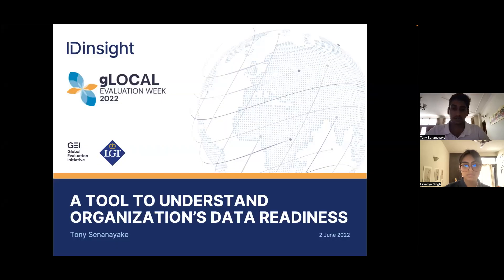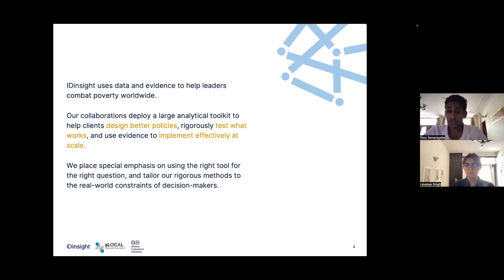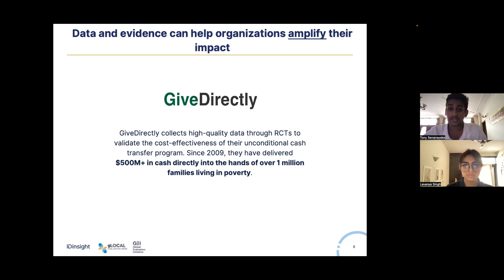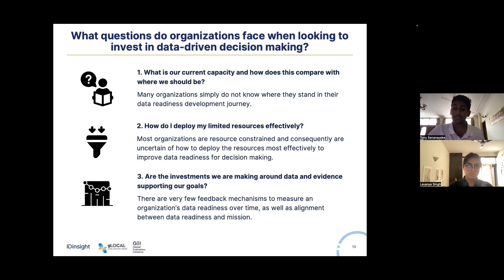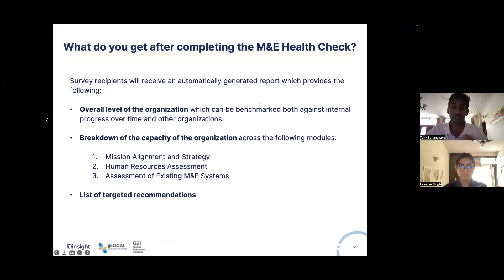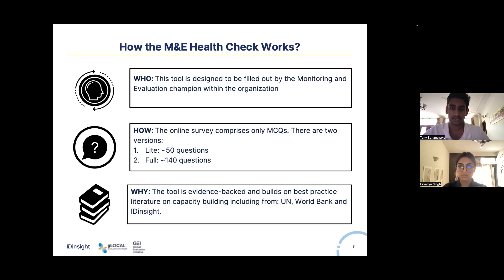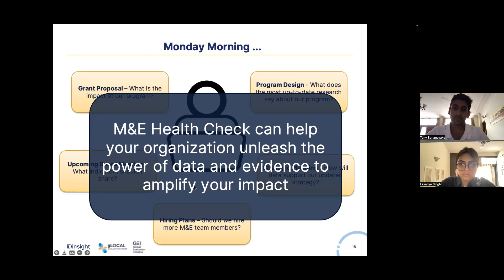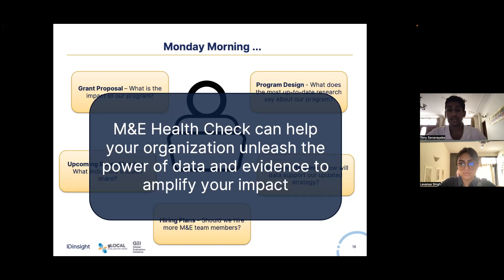gLOCAL 2022: A tool to understand organizations data readiness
June 2, 2022: How do organizations understand their current level of capacity to drive impact through data and evidence? How do organizations determine how best to deploy their limited resources towards monitoring and evaluation activities?

As organizations climb the ladder of data readiness, they unlock the ability to drive impact through data and evidence. During this session, IDinsight Senior Manager, Tony Senanayake, shared a new tool to determine the data readiness of non-profit organizations and social enterprises.